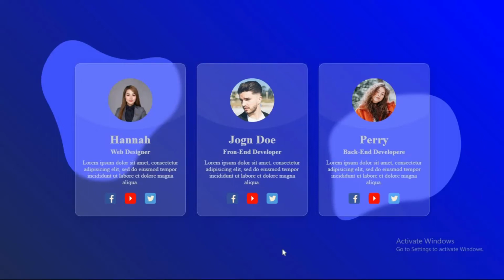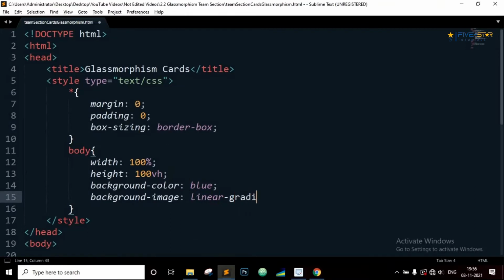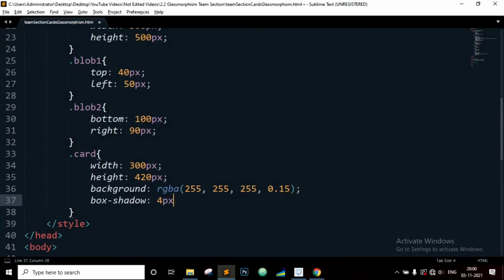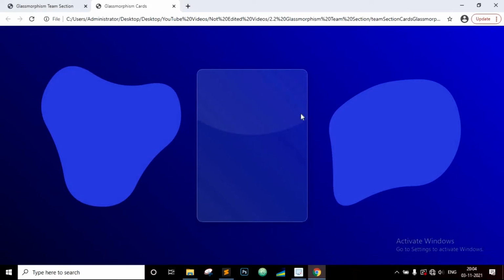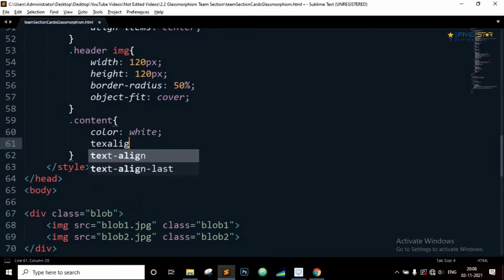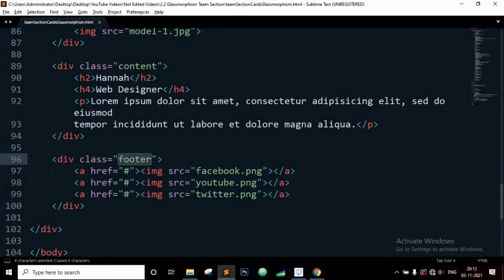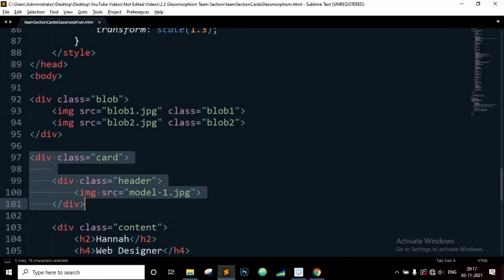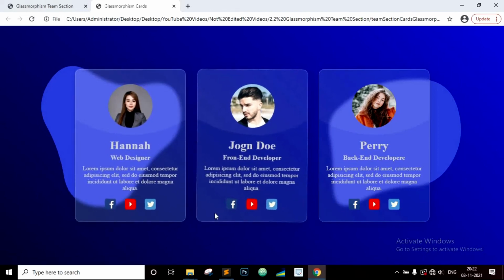Glassmorphism Cards Team Section With Hover Effect Using HTML & CSS | HTML CSS Tutorial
Hello friends!
In this tutorial we are going to create 'our team section' with glassmorphism effect using html and css.
creating css glassmorphism cards/effect is very simple and easy and i have tried my best to make the code more simple and easy so that it will be more clear and understandable for you.
i hope you will like this tutorial and learn something new from it.

css glassmorphism effect
our team section
css cards
glassmorphism cards